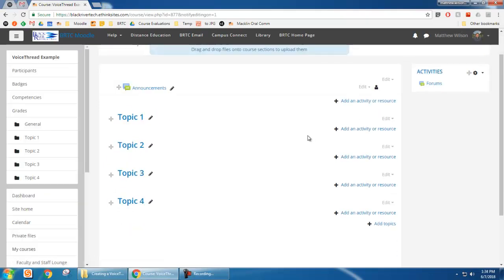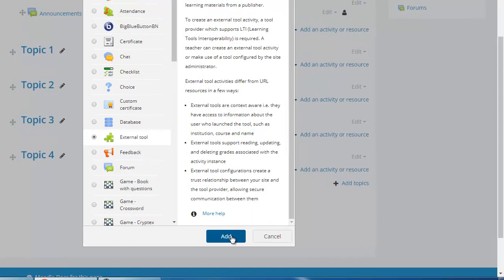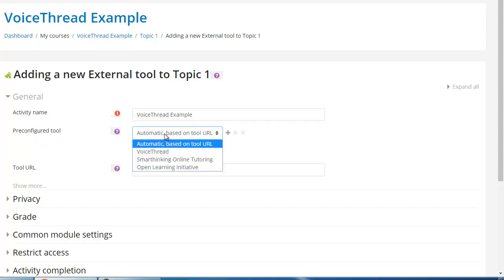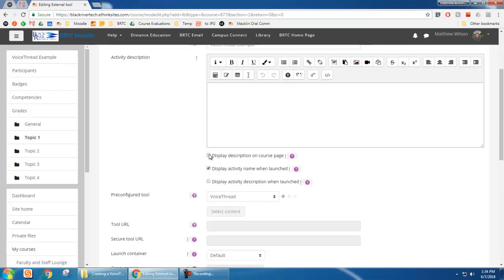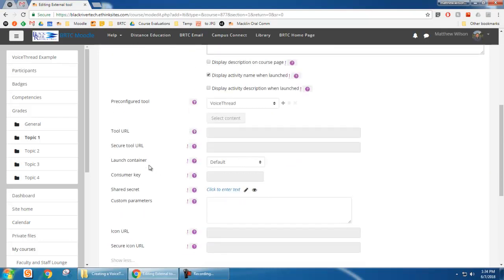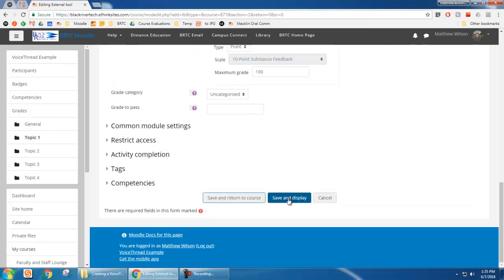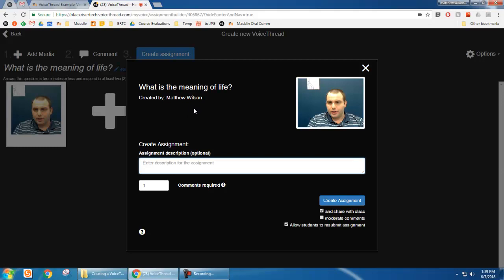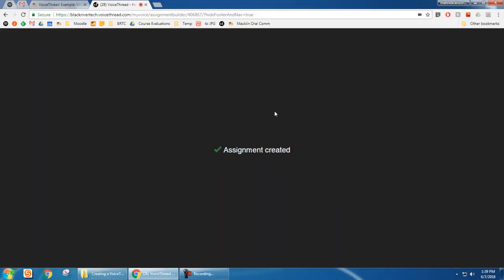Creating a VoiceThread Assignment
This video demonstrates how to create a VoiceThread assignment in Moodle.